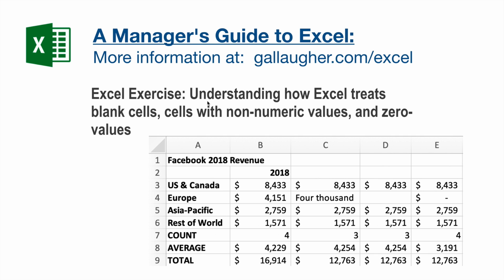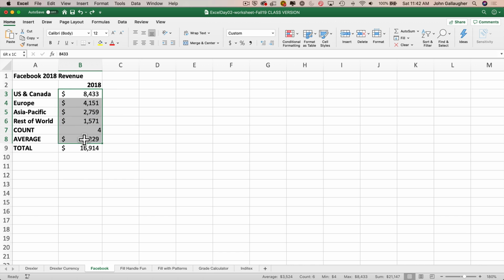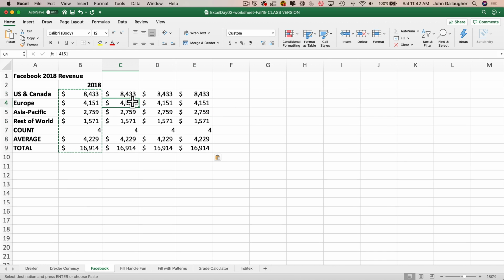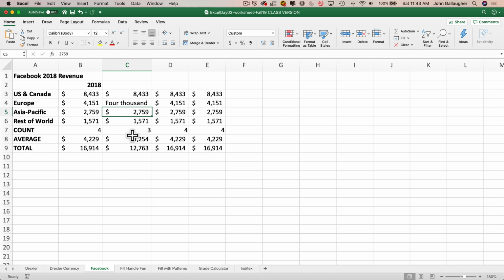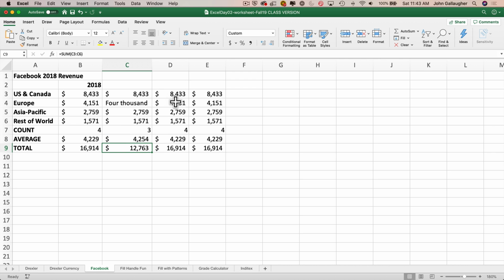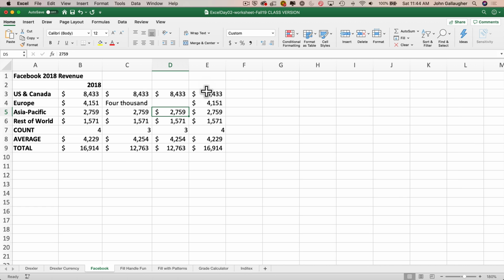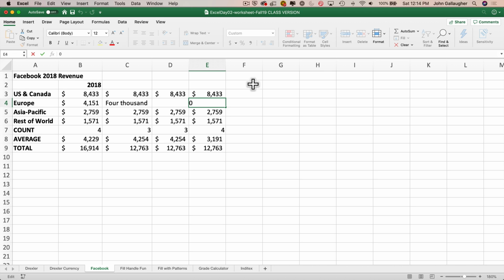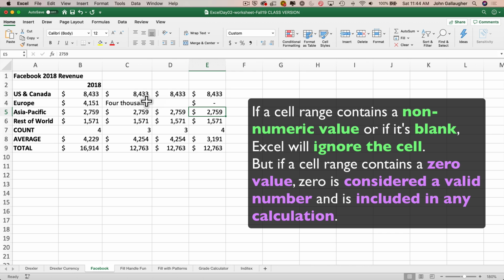Excel Solution - Facebook Working with Non-numeric, blank, and zero value cells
Solution to the exercise: Facebook Working with Non-numeric, blank, and zero value cells. This video shows how Excel treats non-numeric values, blank values, and zero values that it finds within a cell range. It also shows how the US Dollar Accounting format displays valid zero values as dashes.